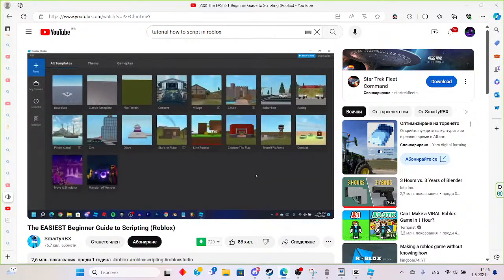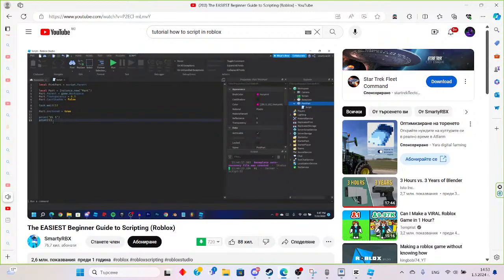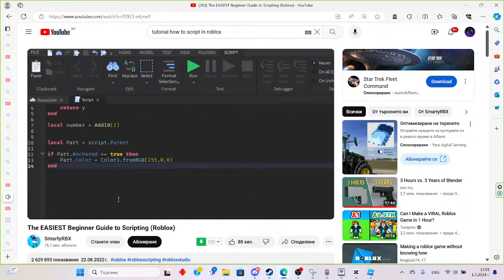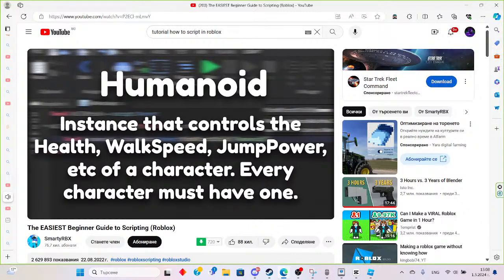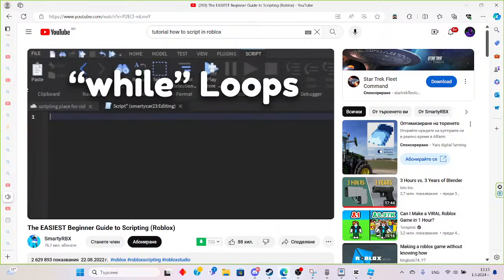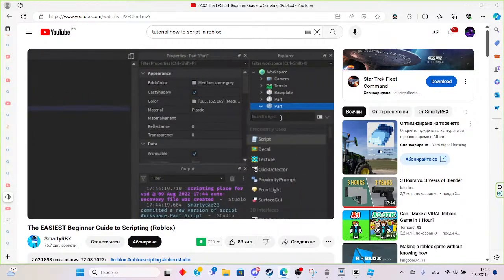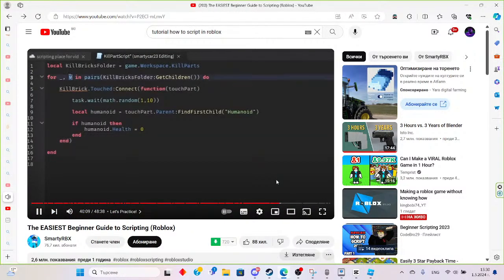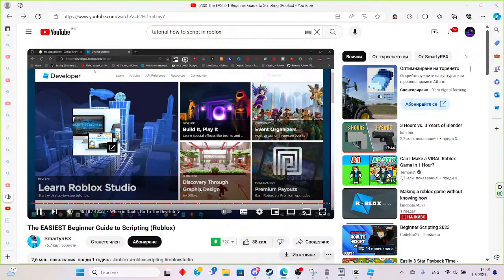Making a roblox game without knowing how (fail)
Hello welcome to my YT i do fun videos live streaming almost every day and yaeh i like giveawaying and thats it hopefully yall enjoy